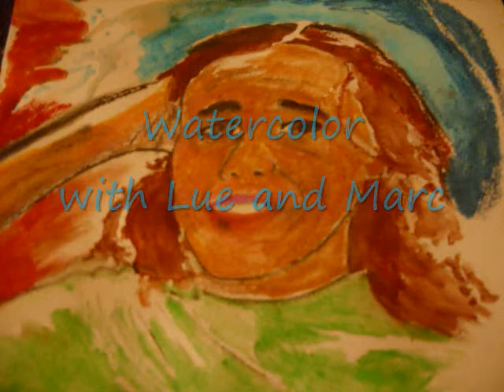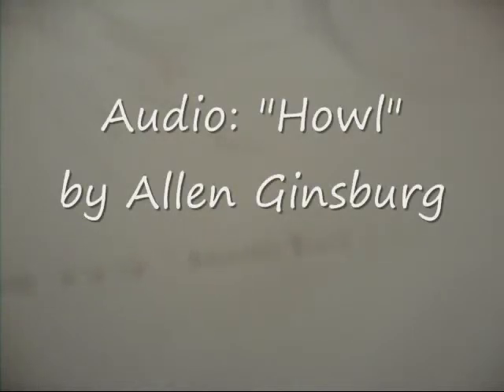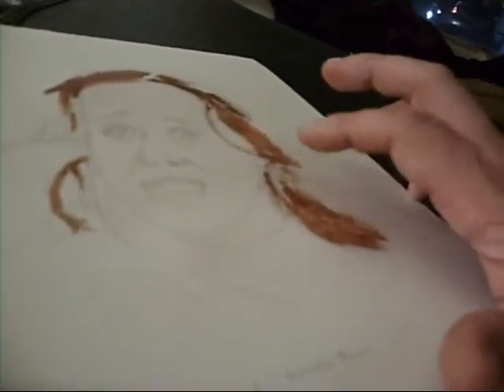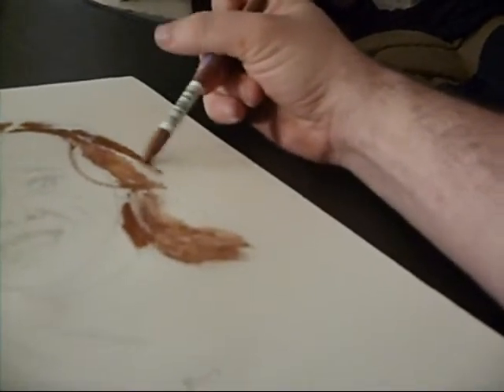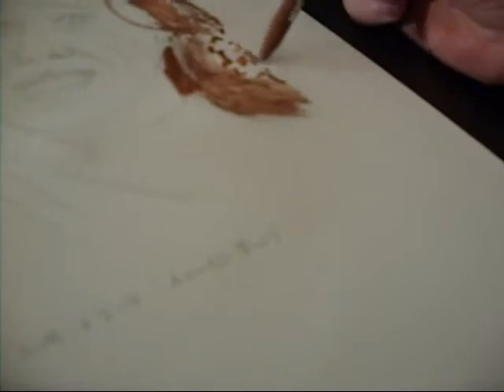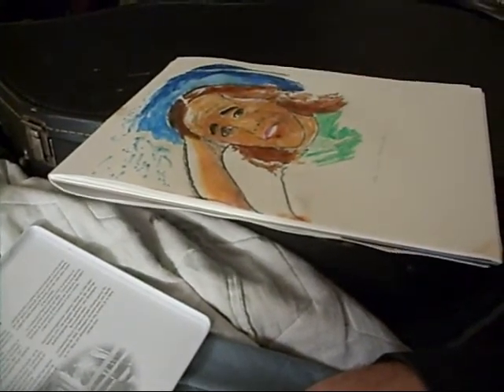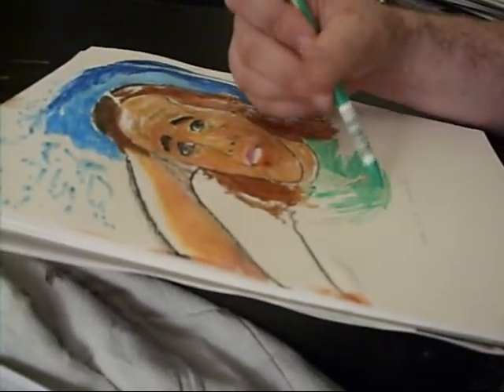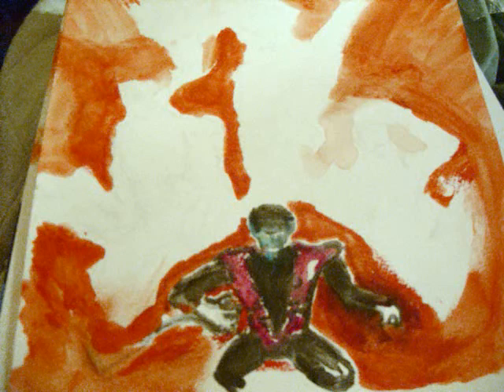How to watercolor your own portraits and characters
With watercolor pencils, we color a sketch, done in pencil, of an original character.